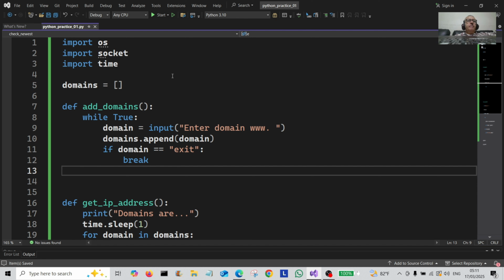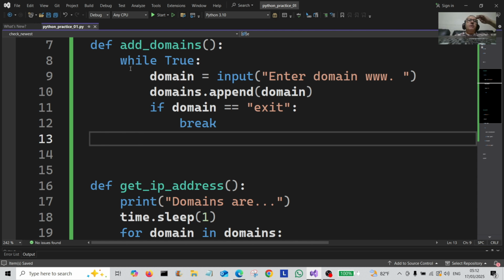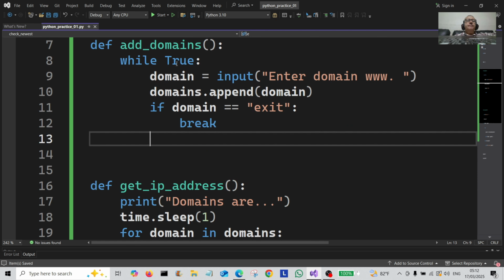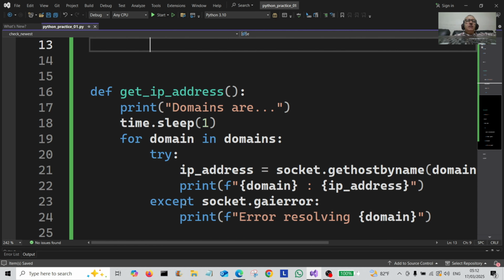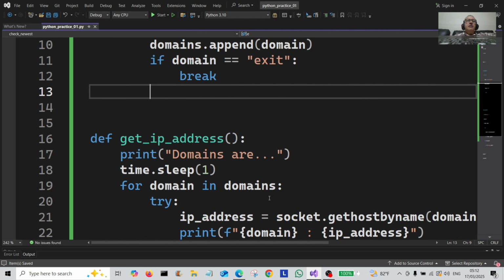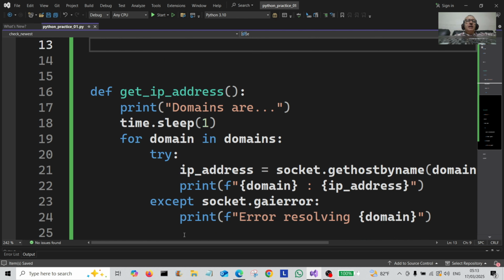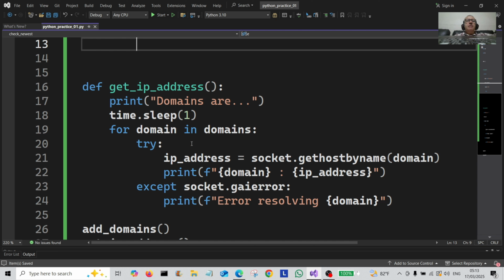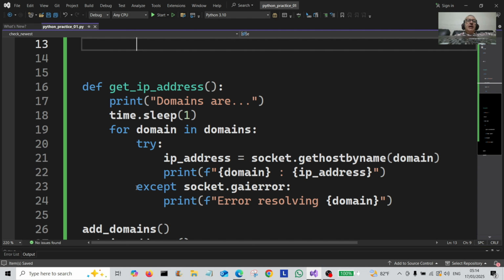Python Script to Collect & Store Website IPs & Domains – Step by Step Project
Learn how to create a Python project to get and store IPs and domains in a list. Perfect for beginners looking to build practical coding skills!